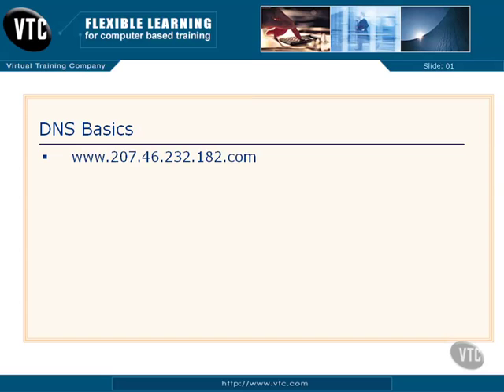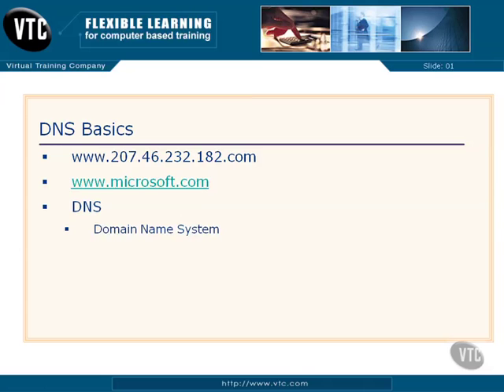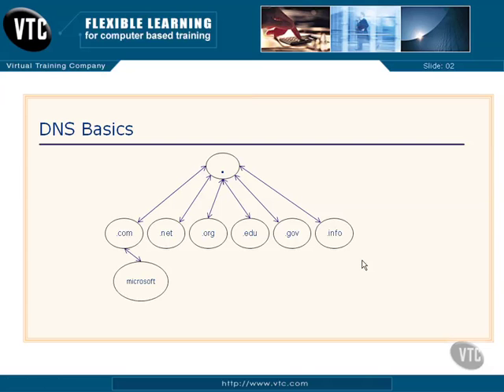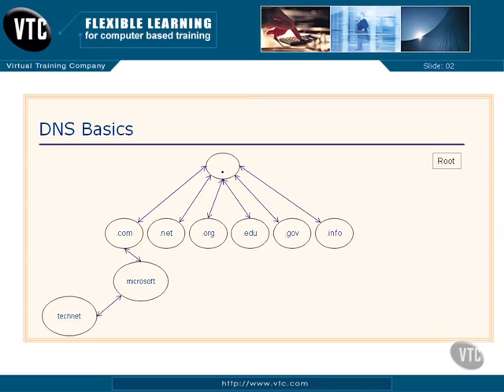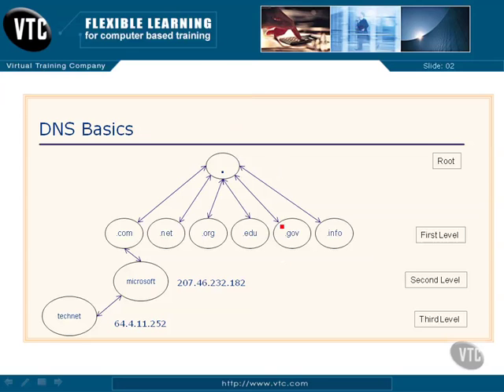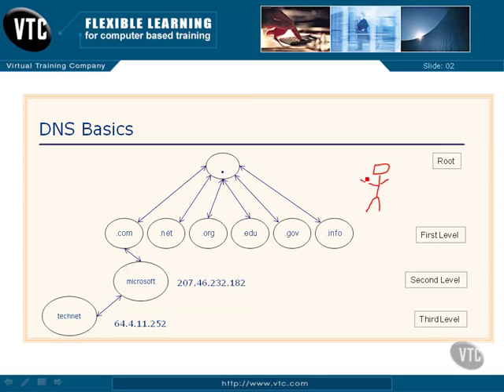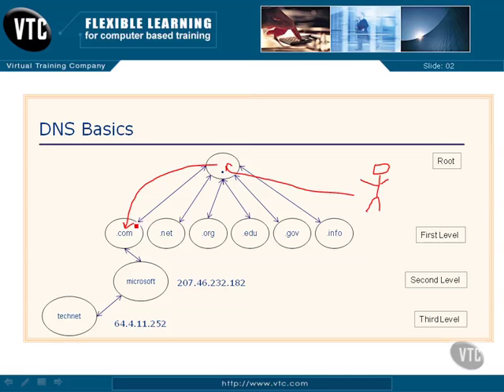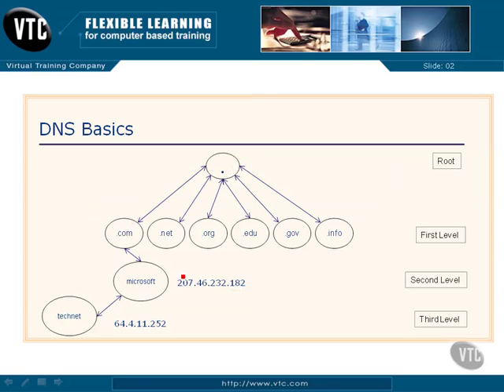03 01 DNS Basics